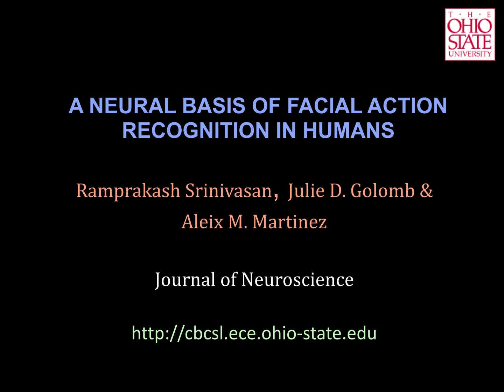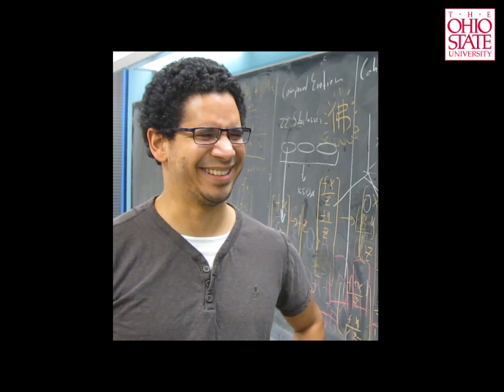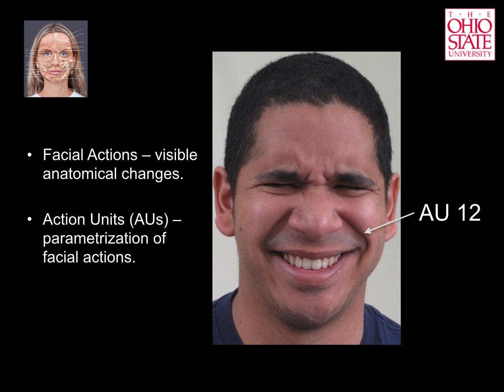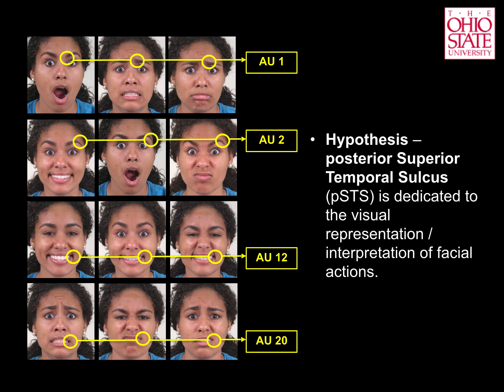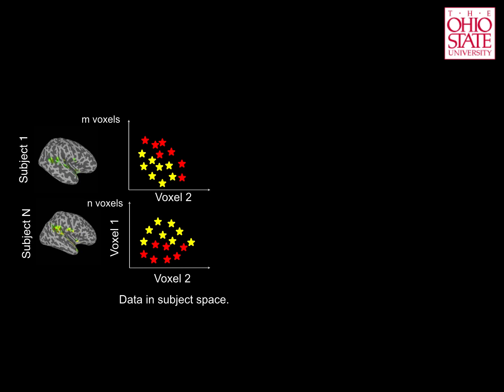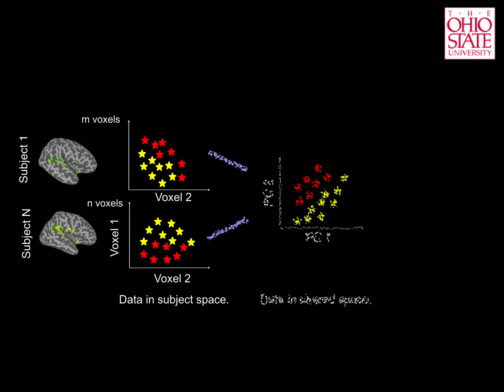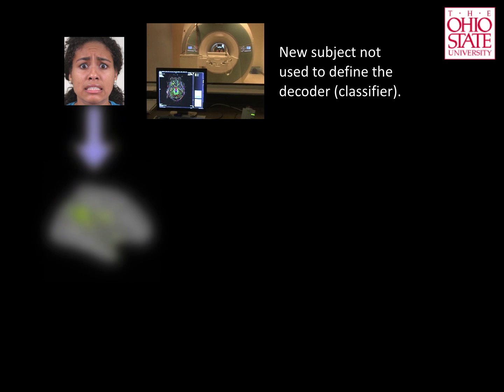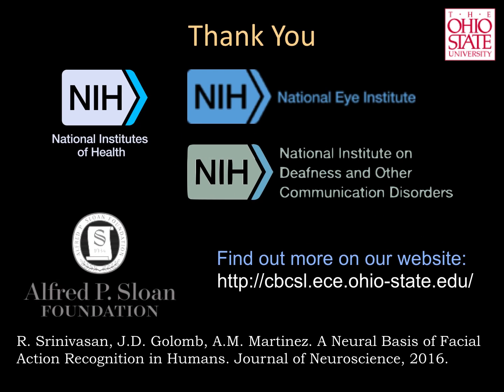A Neural Basis of Facial Action Recognition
Researchers at The Ohio State University have pinpointed the area of the brain responsible for recognizing human facial expressions. It’s on the right side of the brain behind the ear, in a region called the posterior superior temporal sulcus (pSTS). This brain region is dedicated to the recognition of action units, which correspond to the individual muscles we used when producing facial expressions.